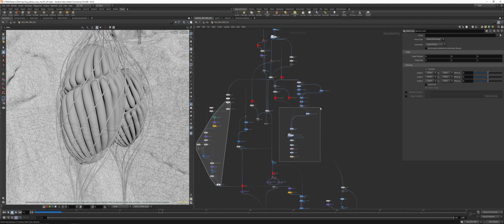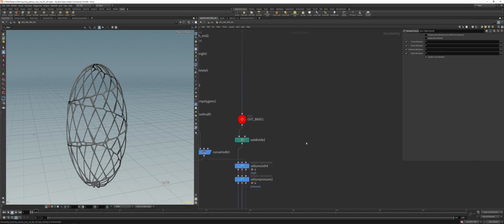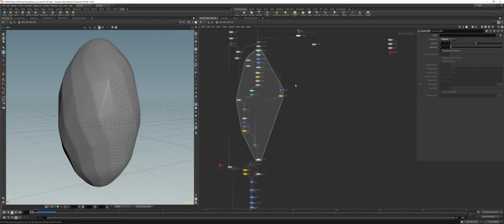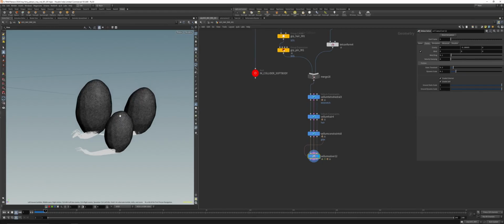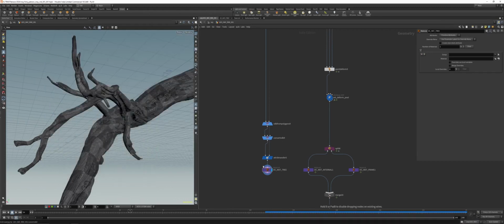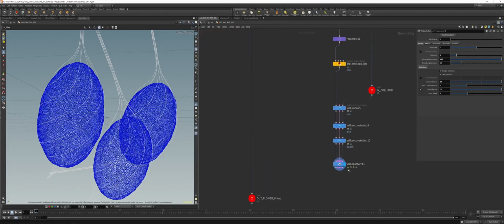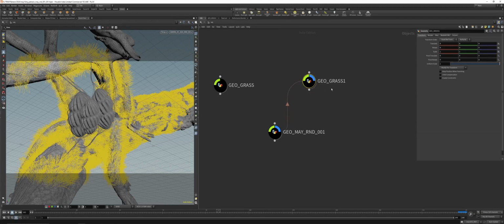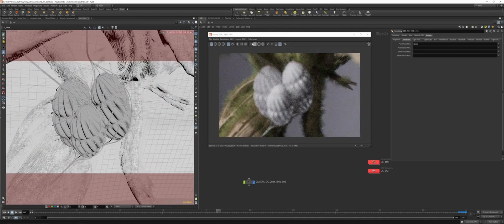TIMJ - 11 Patreon May 2024